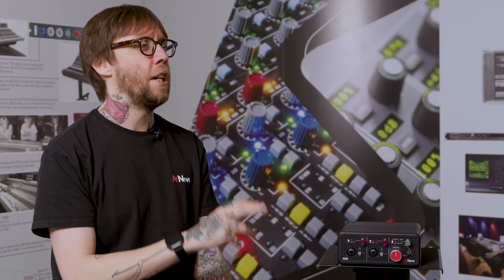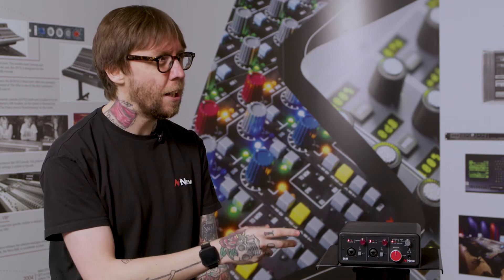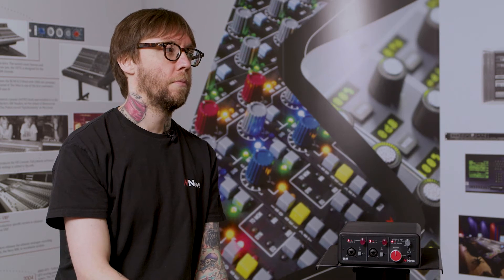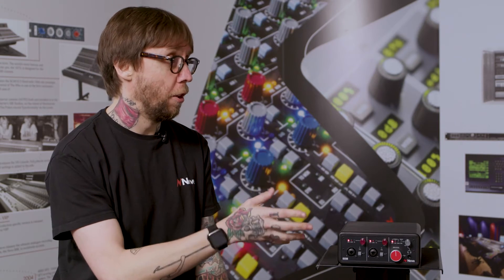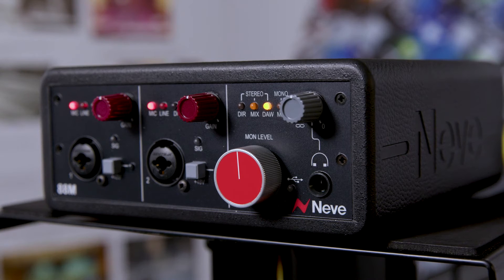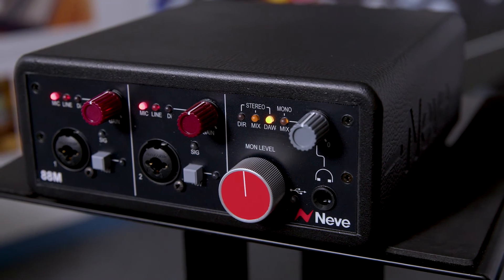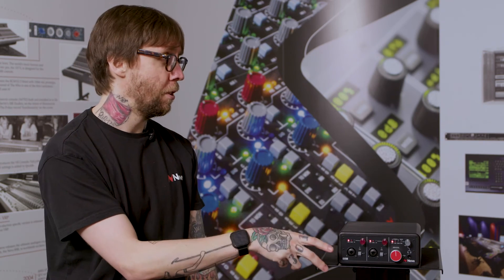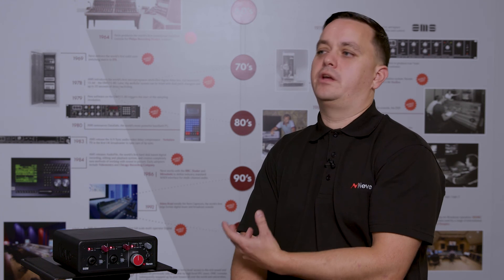Episode 11: Neve AD/DA Conversion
Discover how the AD/DA converters are used in the Neve 88M.